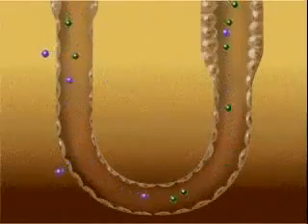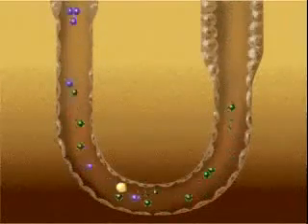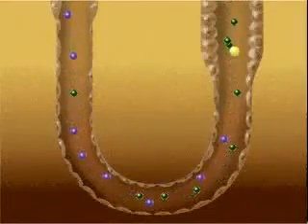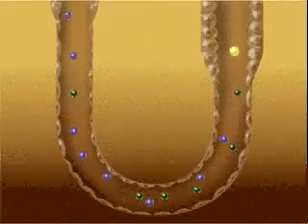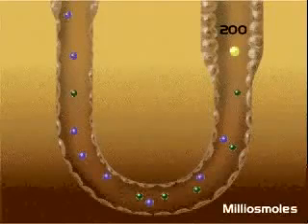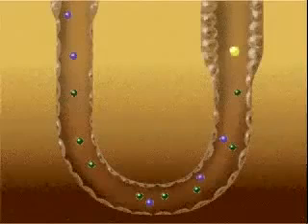Structure and function of nephron